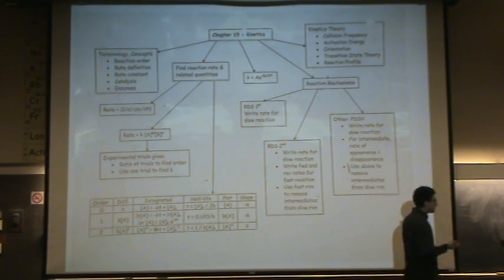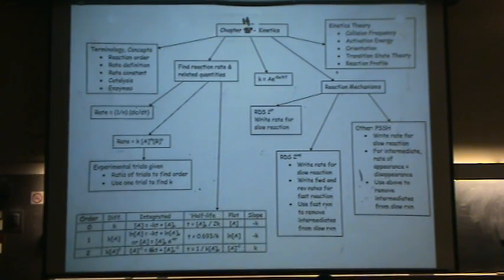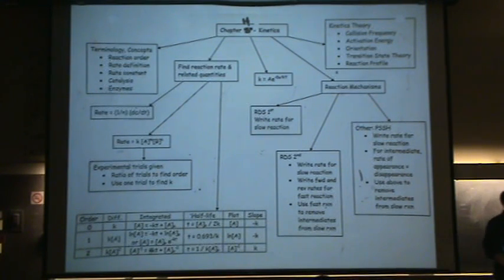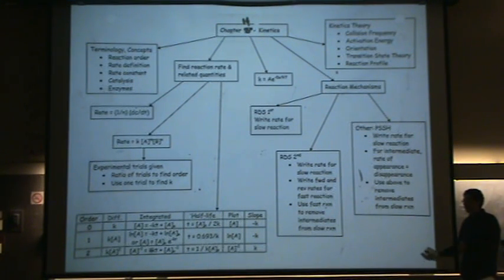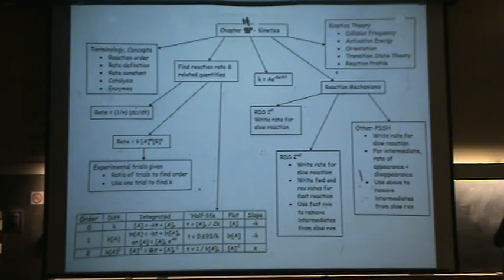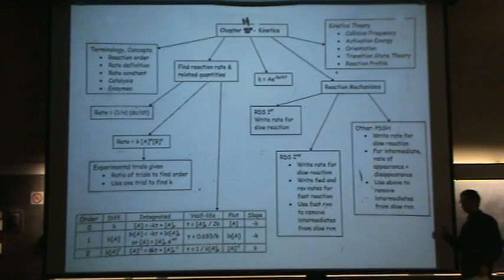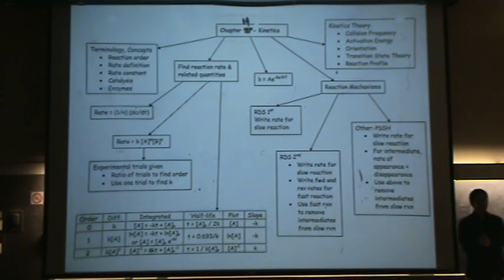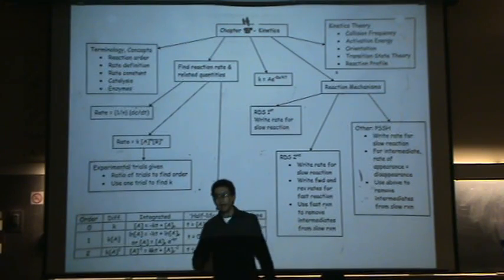Kinetics Intro & Flowchart.mpg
Intro to kinetics and a flowchart of the important topics.